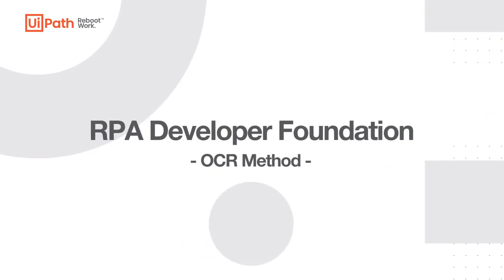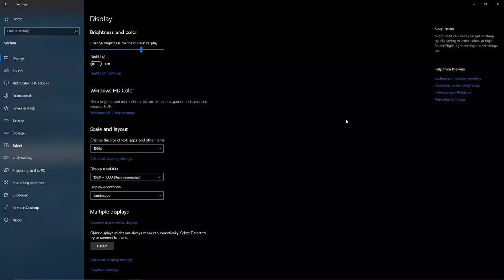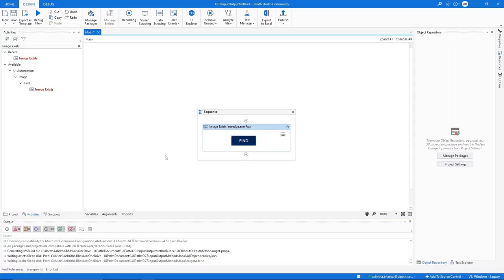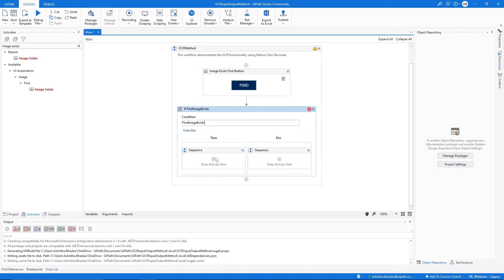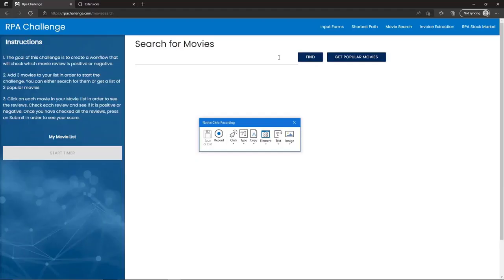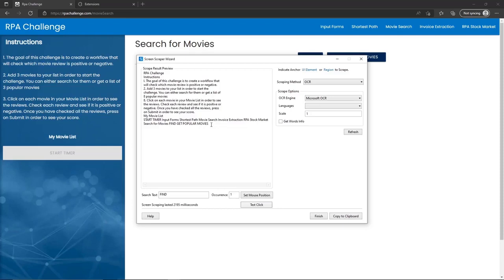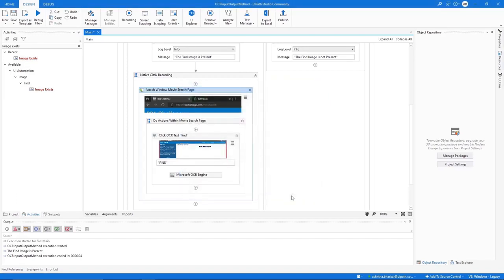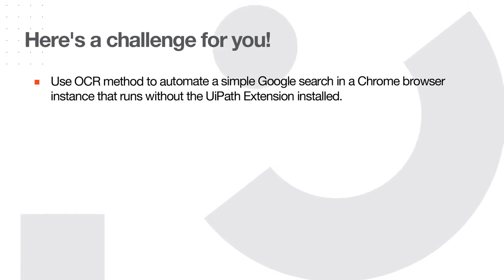3.4.Video demo - OCR methods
3.4.Video demo - OCR methods